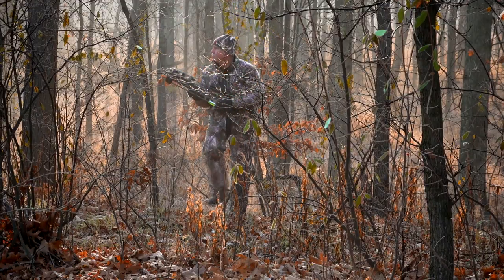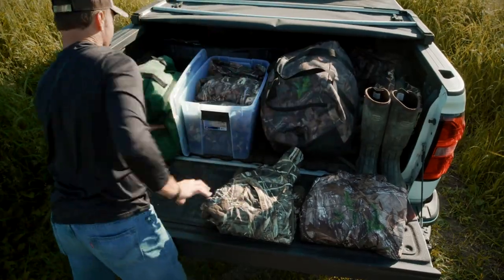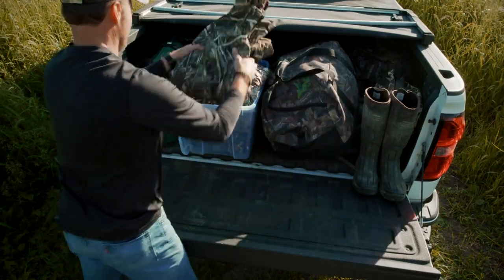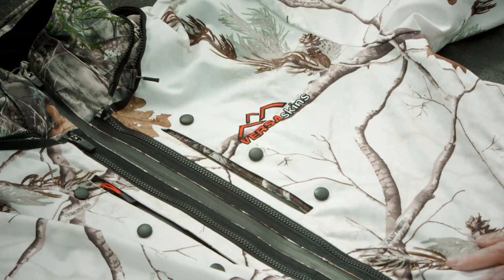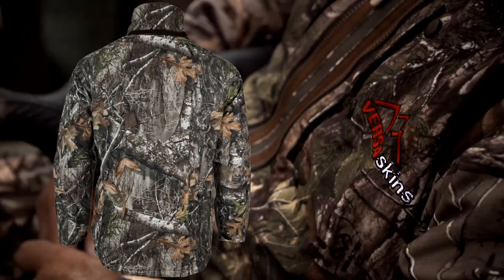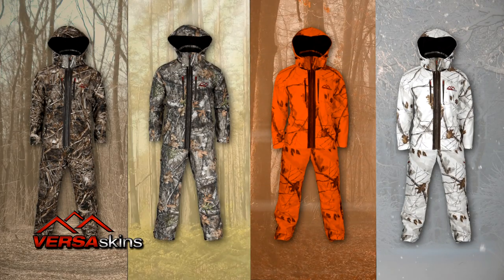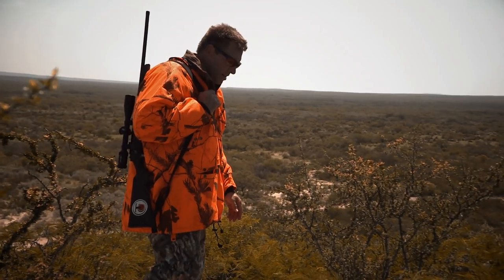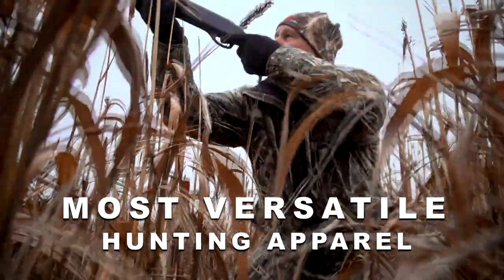VERSAskins Changeable Hunting Camo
You never know if the ducks might move through while you are on a bow hunt. Or if it might snow while you are goose hunting. Perhaps you want to bow hunt the evening before the opening of firearm season.

In all of these scenarios, you would either need to pack for at least a couple different hunting situations or risk being forced to make do with the wrong camo.

Now there is a solution to the camo conundrum. It's called VERSAskins.

VERSAskins is multi-camo outerwear. Yes, one premium, high performance hunting outfit (jacket and/or pant) that comes standard in Realtree EDGE but that can also be quickly "skinned" in any of three alternative camouflage patterns, Realtree MAX5 for waterfowling, AP Blaze for firearm season and AP Snow for late season hunting in the snow.